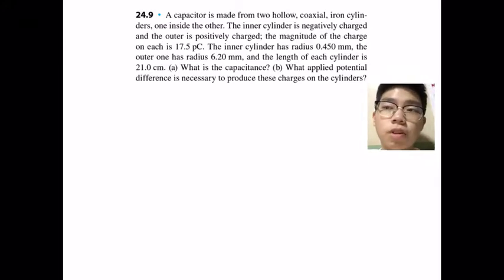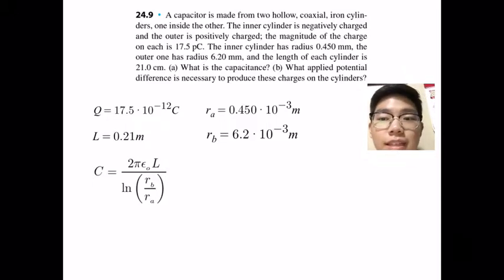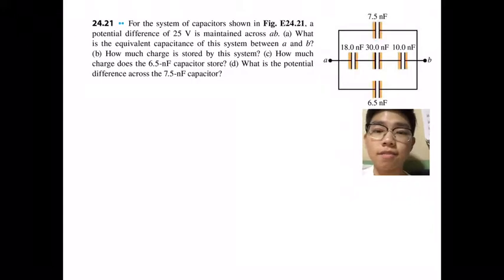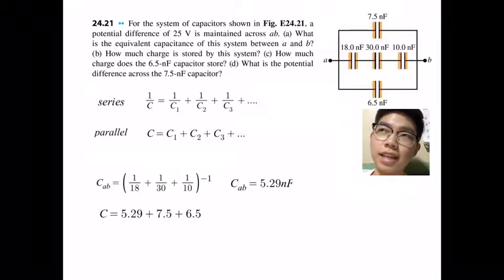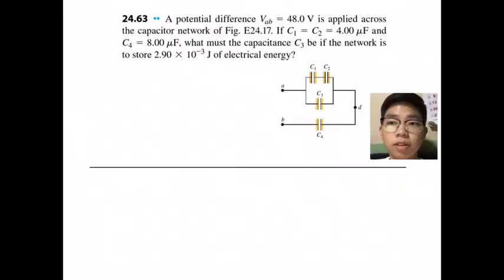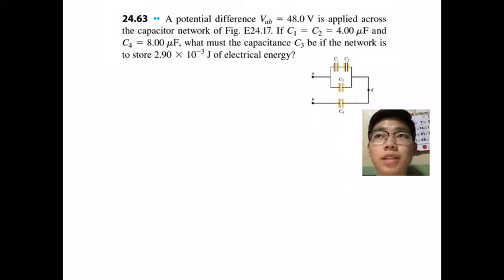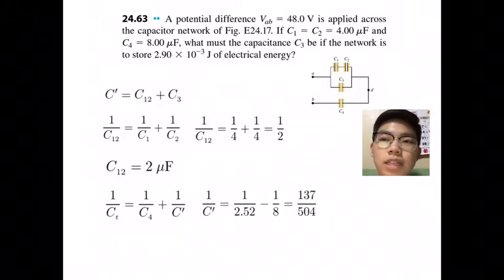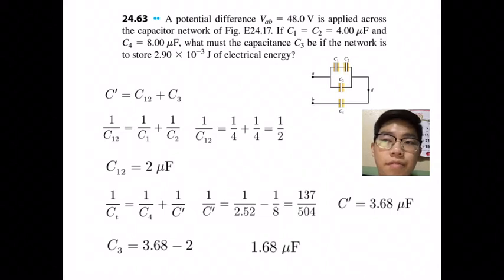Chapter 24- Problem Solving